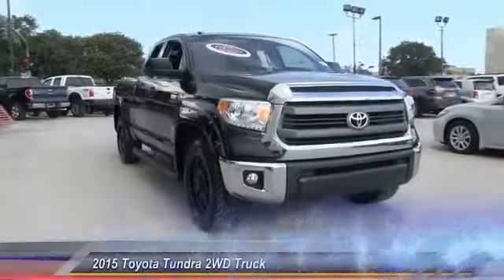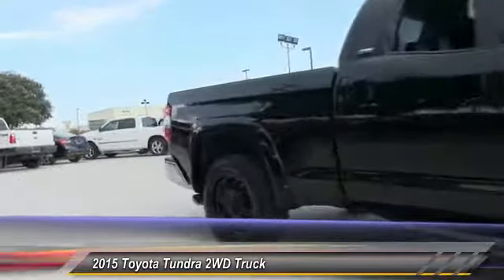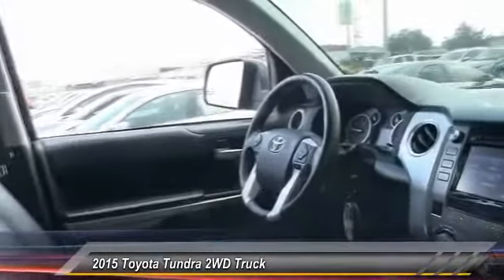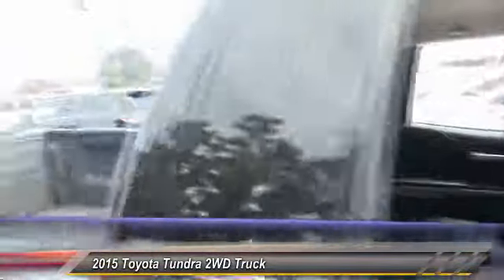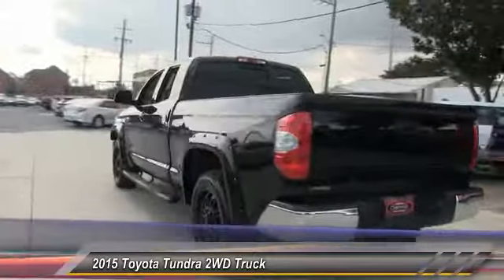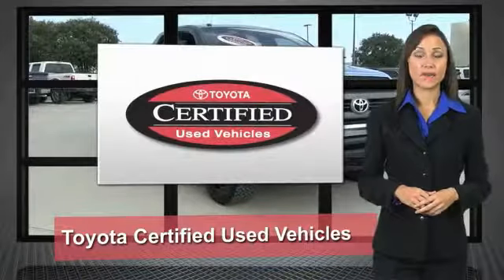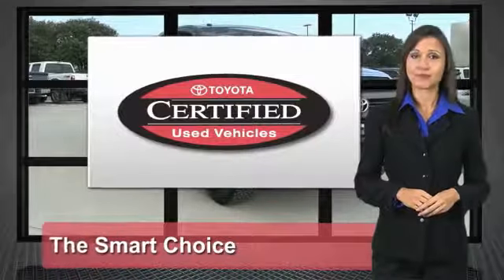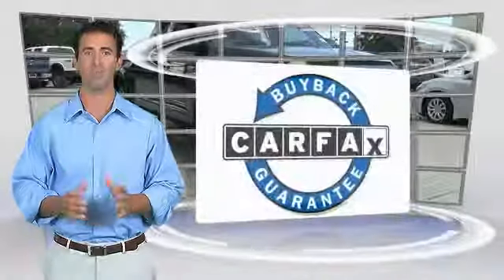2015 Toyota Tundra 2WD Truck Metairie LA HL31881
2015 Toyota Tundra 2WD Truck SR5 TSS Off Road

Lakeside Toyota
3701 North Causeway

Cloth. Takes charge with aplomb. On the fast track. There is no better time than now to buy this trusty 2015 Toyota Tundra, ready to get on the job and get going. The quality of this superb Tundra is sure to make it a favorite among our educated buyers. THE BEST NEW CARS MAKE THE BEST USED CARS!! It stands to reason that the better a product is made the longer it will last, which makes getting a high-quality, low-mileage Toyota at a great price a very savvy move.Toyota's timeless commitment to quality, innovation and durability is the foundation upon which the Toyota Certified Used Vehicle (TCUV) program launched in 1996. With each passing year, the TCUV program has gained momentum-totaling over three million sales and counting.Along with industry-leading heritage comes another advantage:an exceptional coverage policy. With a 12-month/12,000-mile Comprehensive Warranty and a 7-year/100,000-mile Limited Powertrain Warranty, plus one full year of Roadside Assistance, honored at over 1,400 Toyota dealers in the U.S. And Canada, we've got you covered. We look forward to hearing from you!!